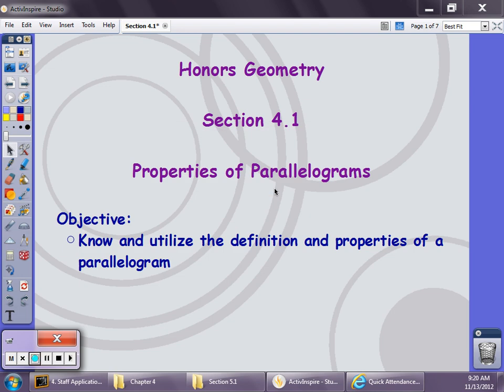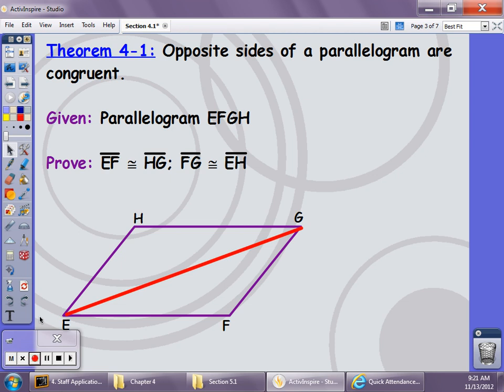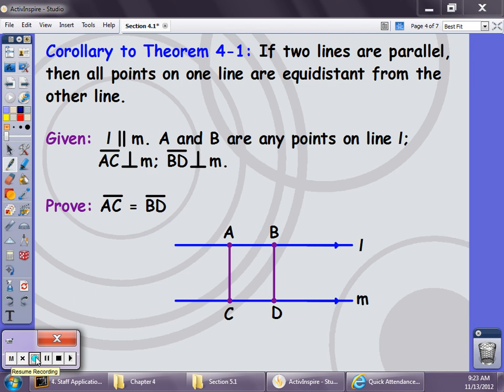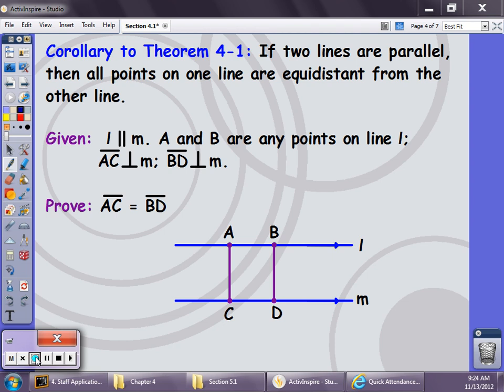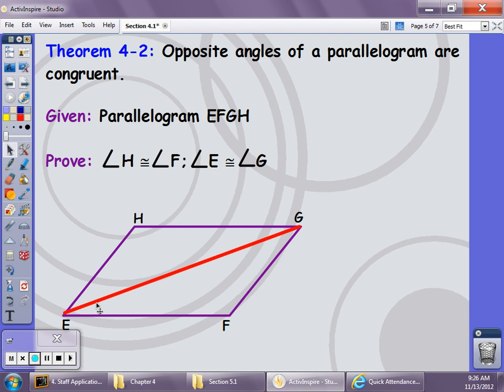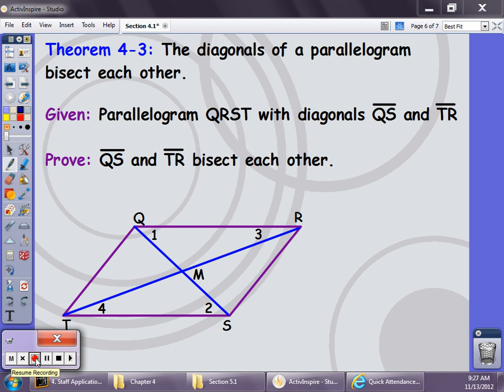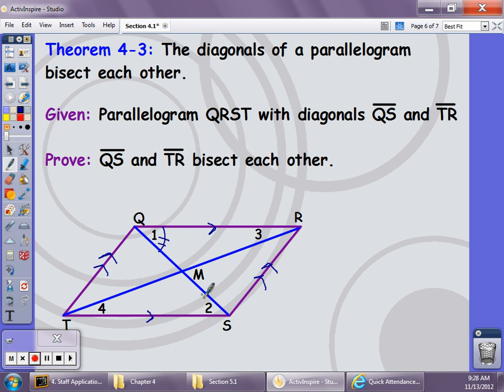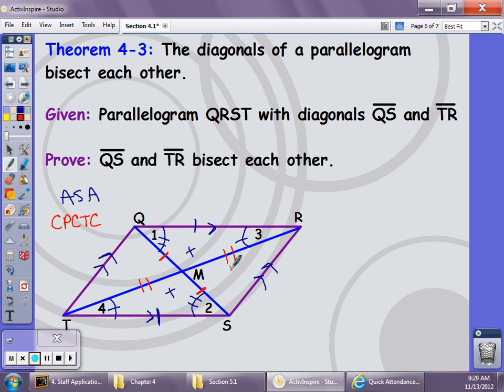4.1 Lesson (Properties of a Parallelogram)